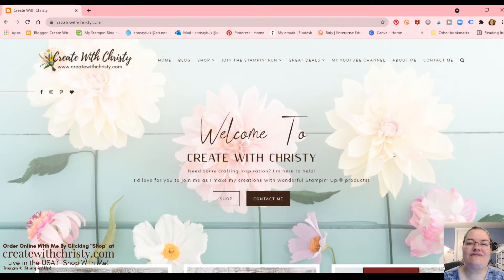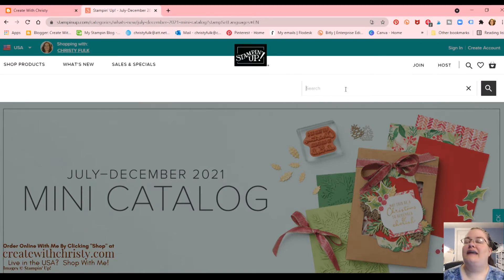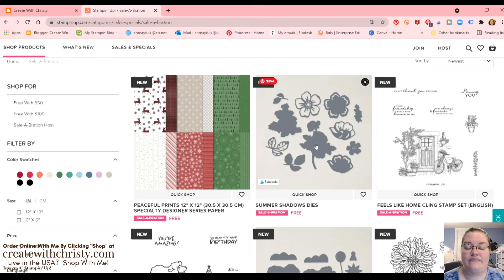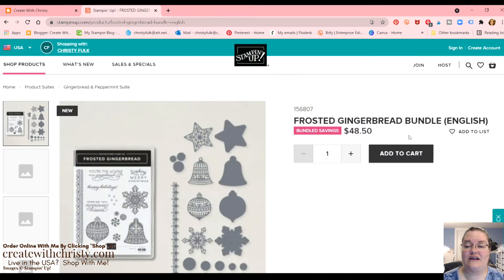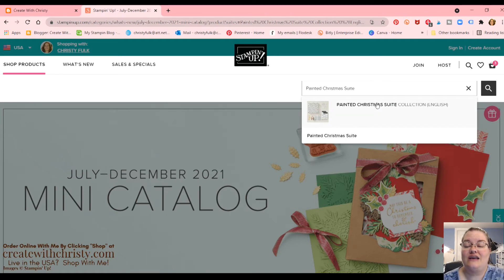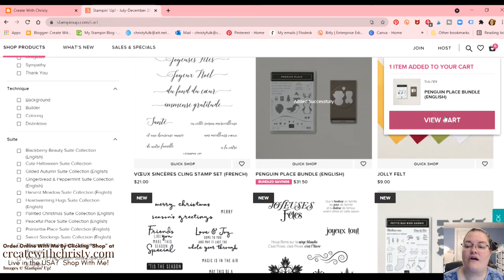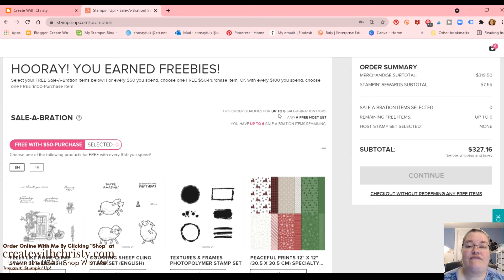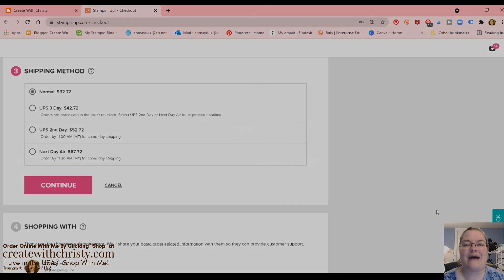Don't Miss Out on Your FREE Sale-A-Bration Items - How to Place Your Stampin' Up! Online Order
I know you don't want to miss out on your FREE Sale-A-Bration items, and I'm here to help! My video teaches you how to place your Stampin' Up! Online Order during Sale-A-Bration. Summer Sale-A-Bration runs August 3 - September 30, 2021.